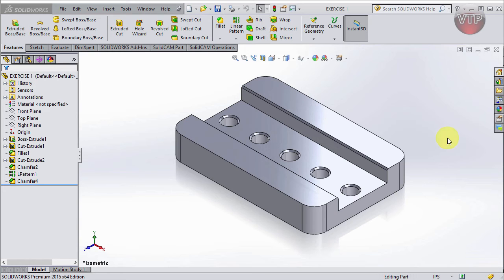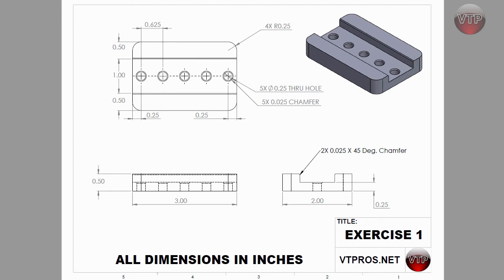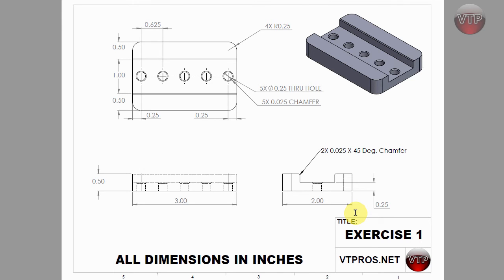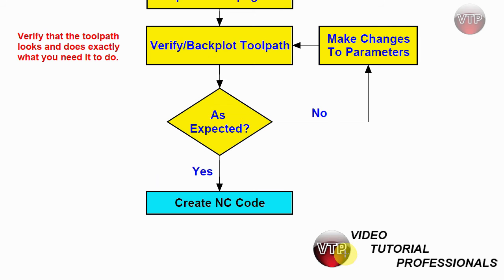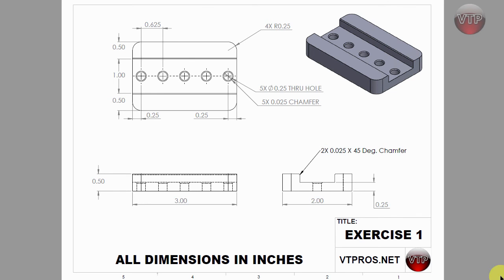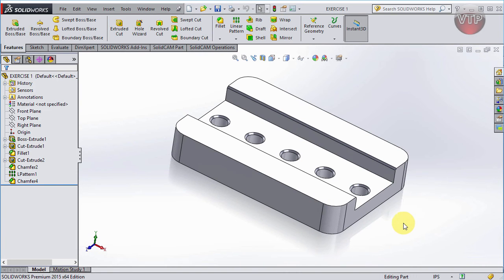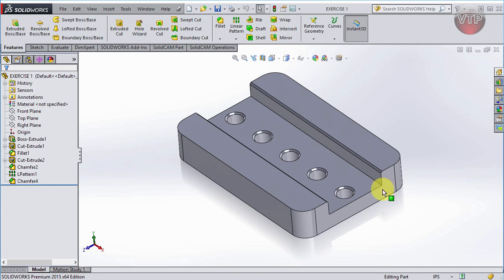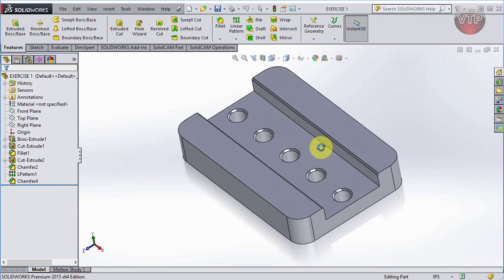MASTERCAM 2017-2020 - INTRO - Intro To Mill Exercise 1 - vtpros.net (2019-2020)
FREE 2020 HOME LEARNING EDITION WITH ALL DVDS & ONLINE TRAINING